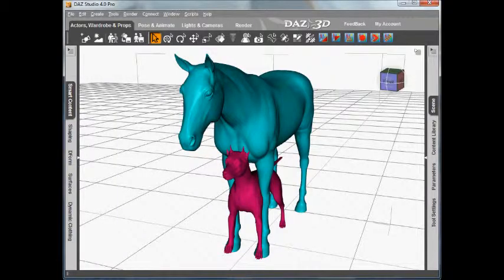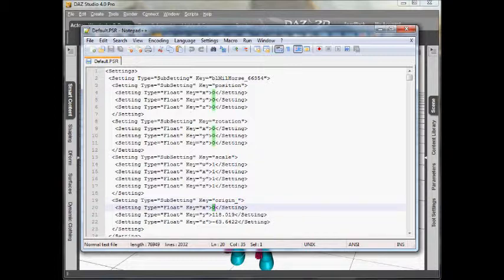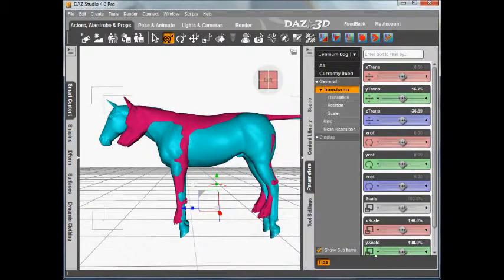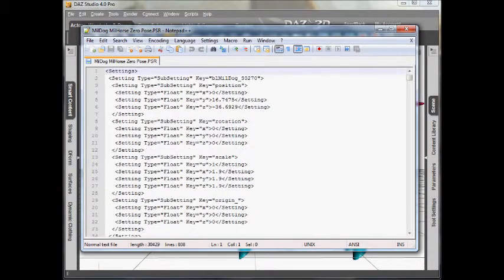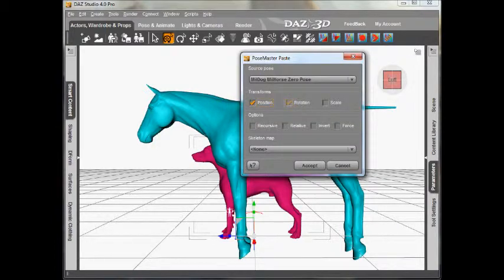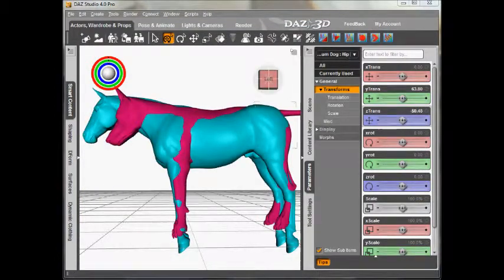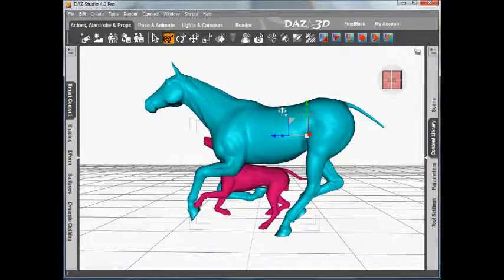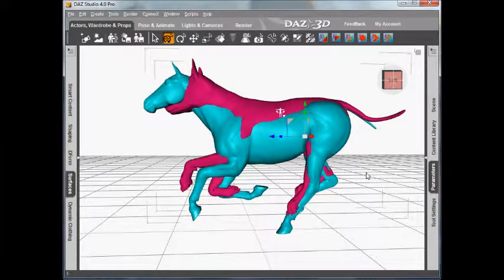PoseMaster for DAZ Studio 1.4 Creating an Offset Pose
This tutorial (with audio) shows how to create an offset pose for transferring poses between figures, with the new upgraded PoseMaster version 1.4. Visit the discussion thread